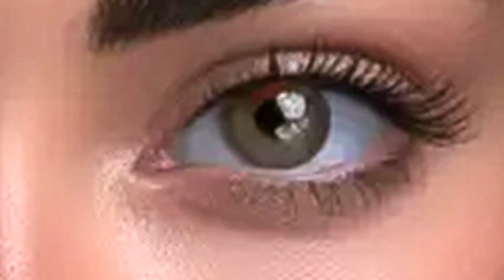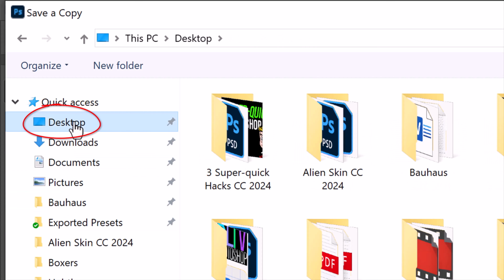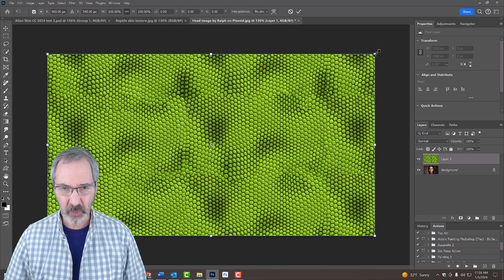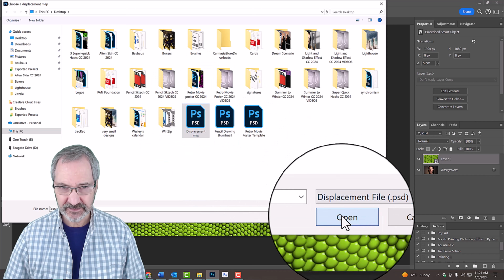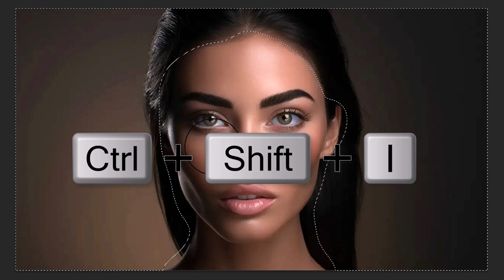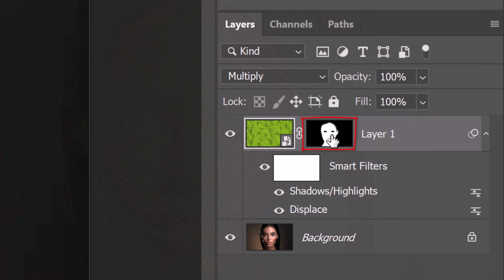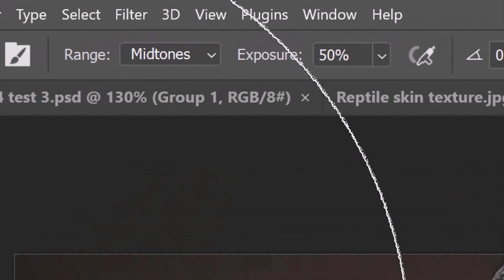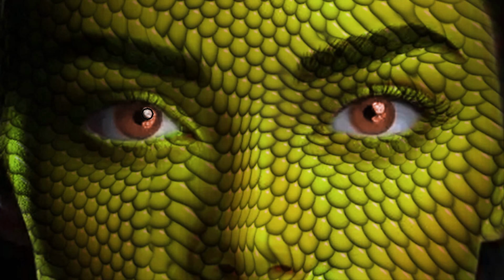Photoshop: Give a Face Alien Reptile Skin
Photoshop CC 2024 tutorial showing how to give faces reptilian skin.

All my Patrons and Channel Members receive VIP Early Access Passes to watch my new Photoshop tutorials one week before the public can see them! 😊💙